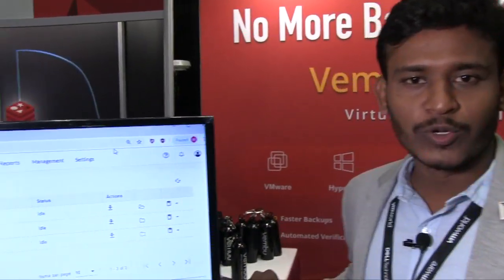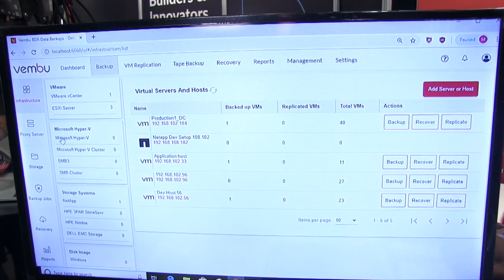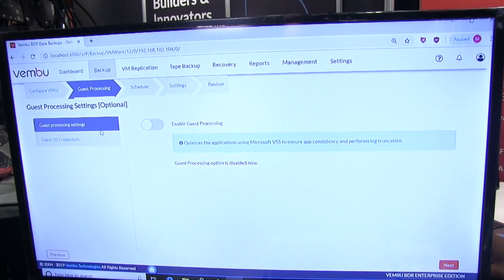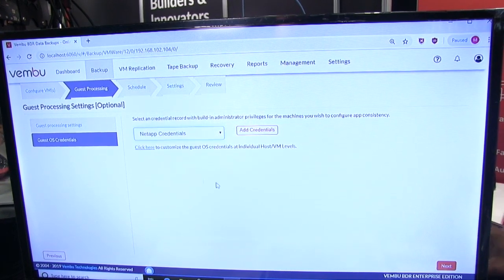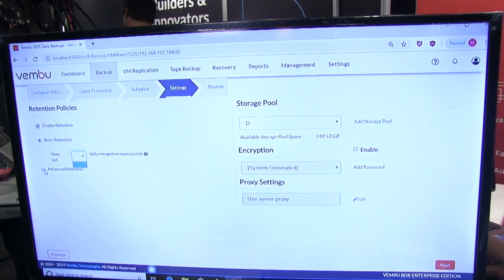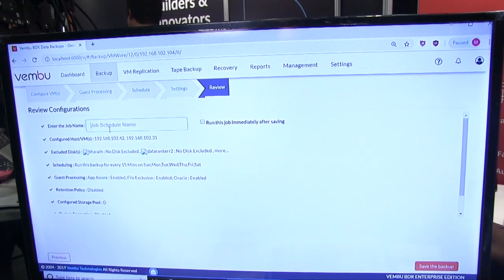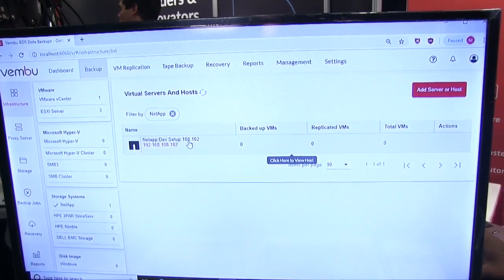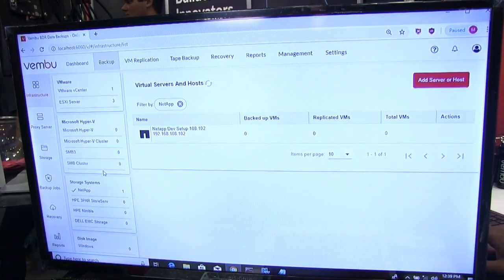VMworld 2019 Vembu Video Interview with VMblog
VMblog visits the Vembu booth during VMworld 2019 in San Francisco, CA, where they showcased their powerful and affordable Data Protection and BCDR solution.

Vembu shares exciting pieces of information about their latest release of Vembu BDR Suite v4.0.1. And we got a chance to see it in action!

With data threats becoming rampant, every business needs a data protection plan, and Vembu experts can help you in saving your businesses' time and money through Vembu BDR Suite.